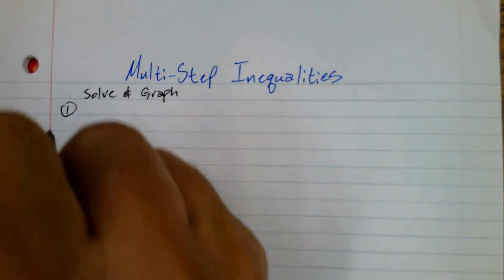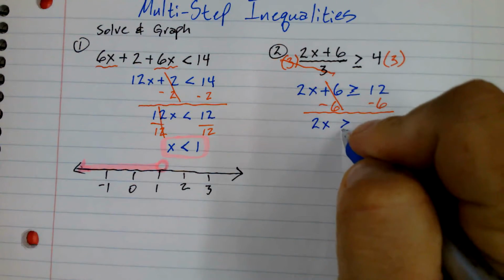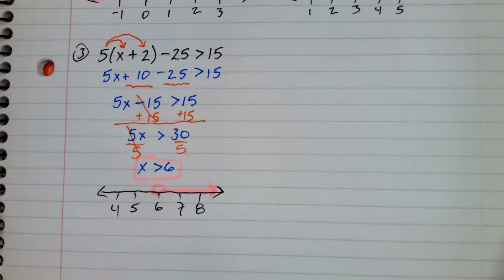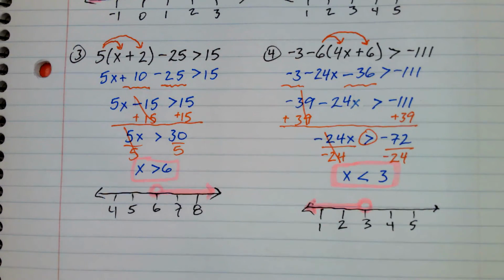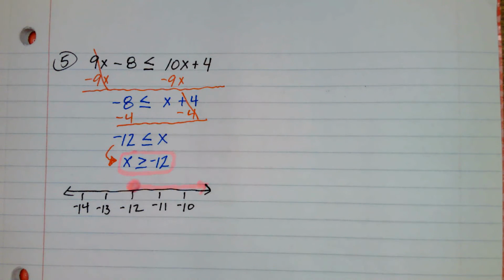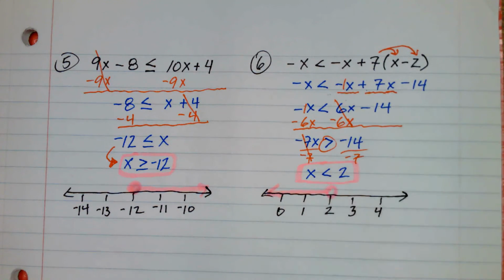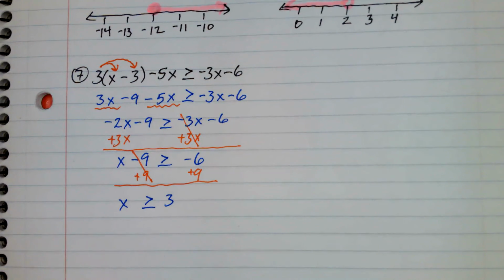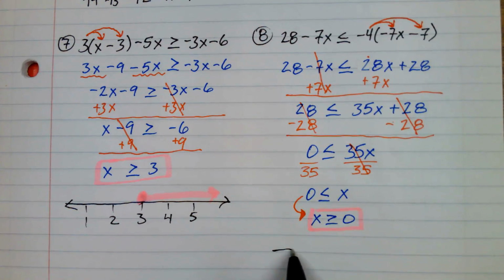Solving Multi-Step Inequalities